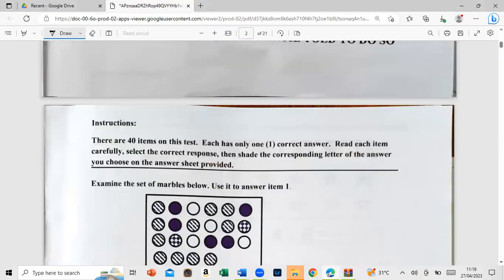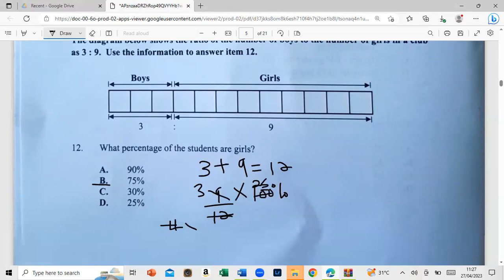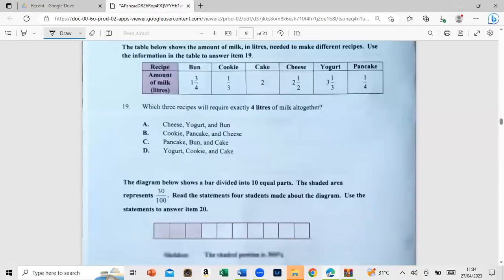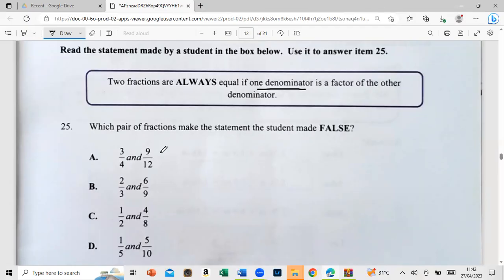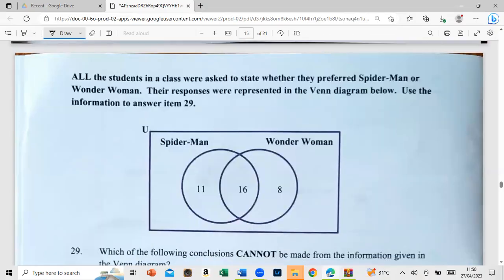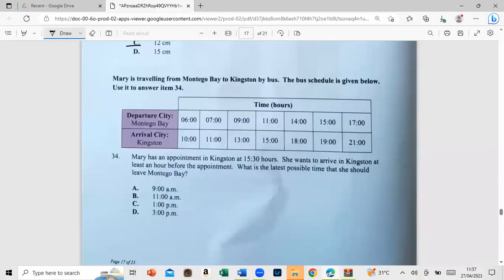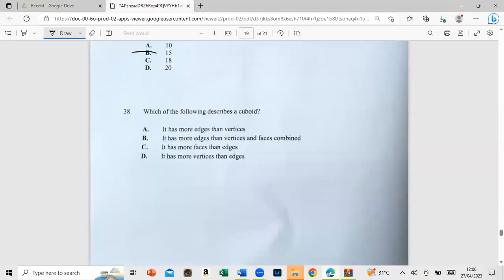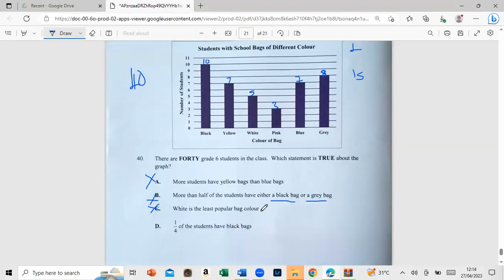PEP MATHS CURRICULUM BASE 2023 HOW MANY YOU GOT CORRECT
PEP MATHS CURIULUM BASE 2023